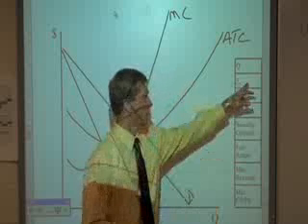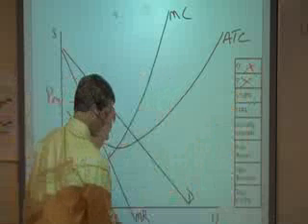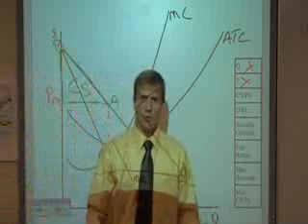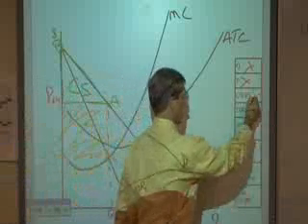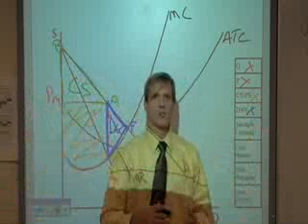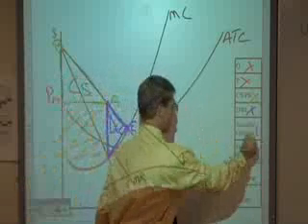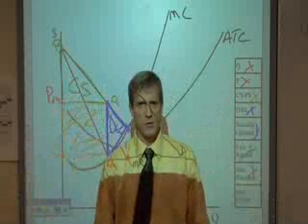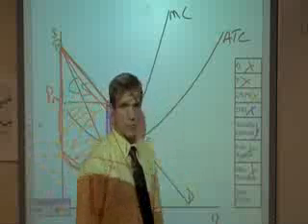Monopolistic Points mov